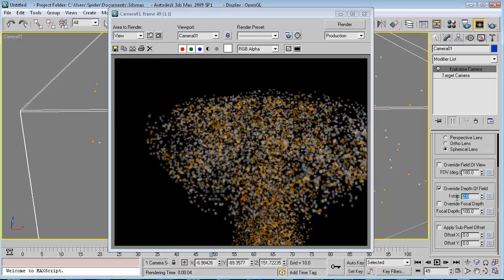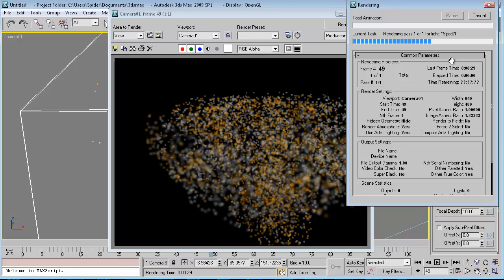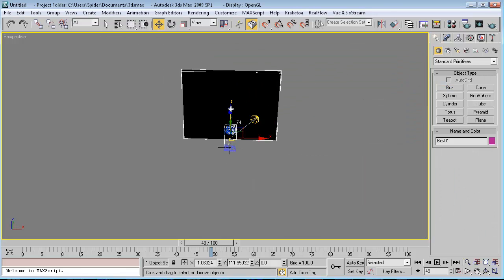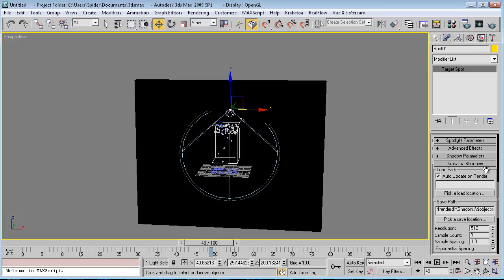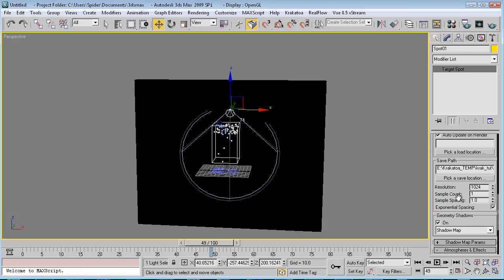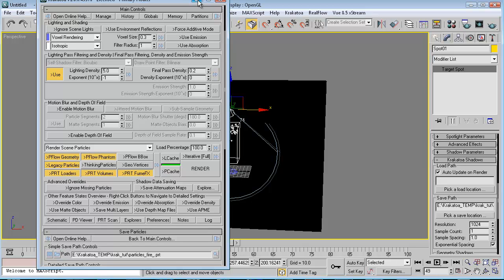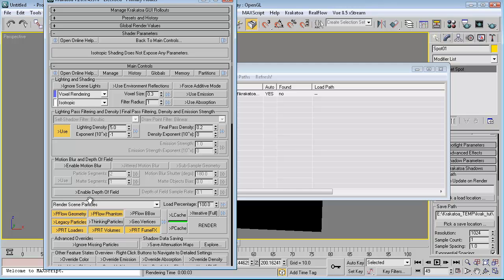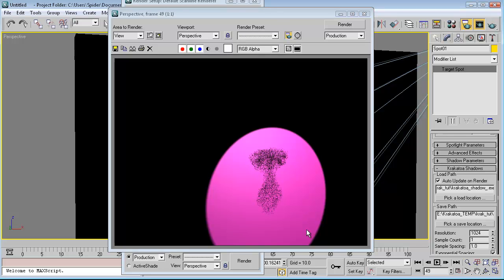Krakatoa Tips (First) Part 4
Krakatoa Tips

1. How to render multiple channels from fumefx (Part 1 00:00)
2. How to save particles to disk and using partitioning (Part 1 14:00)
3. Little talk about voxel render (Part 1 03:25, Part 3 02:10)
4. Depth of field (Part 3 09:45)
5. How to render shadows (Part 4 02:30)